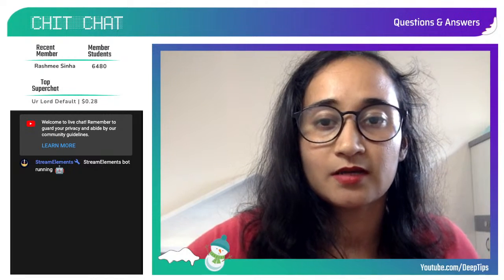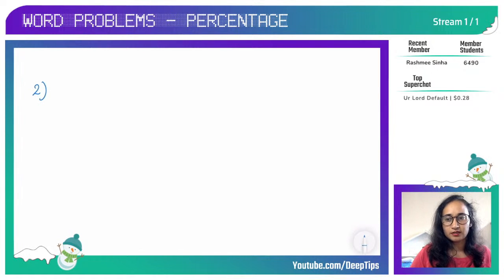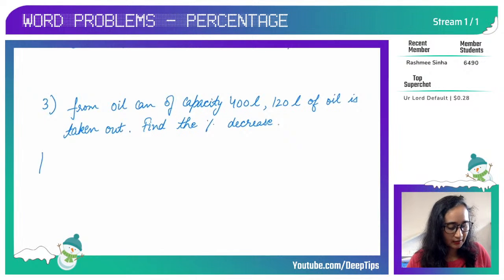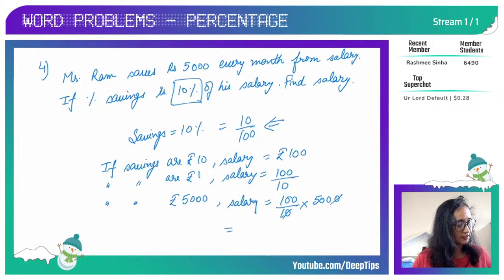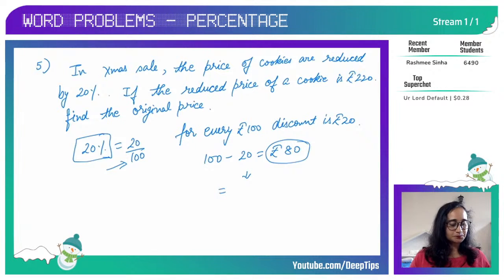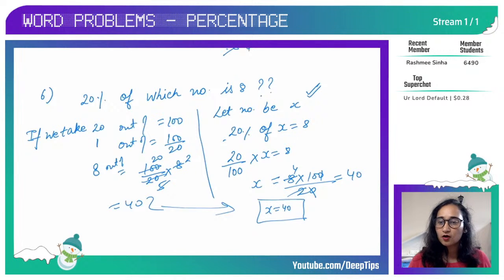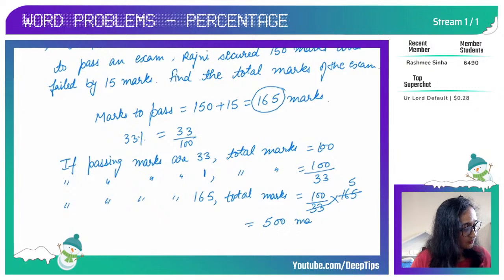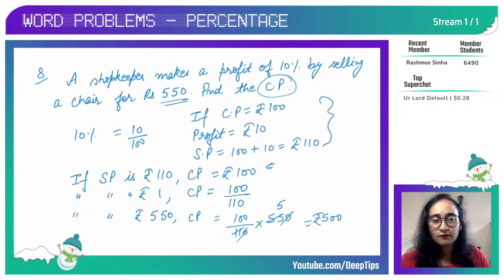Percentage - Word Problems with unitary method - Live Stream 1/1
Easiest way to learn word problems based on percentage using unitary method.